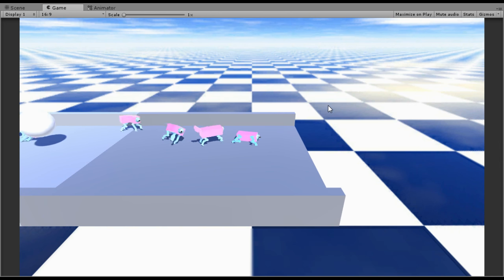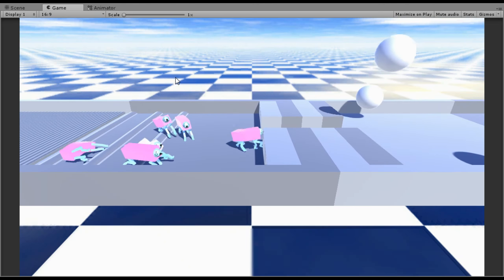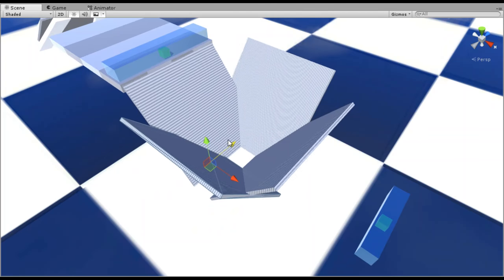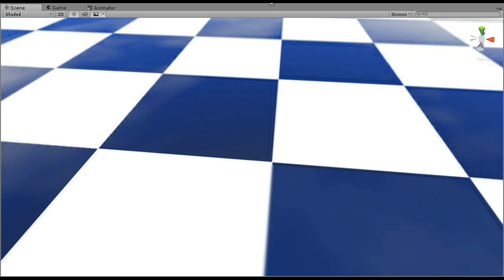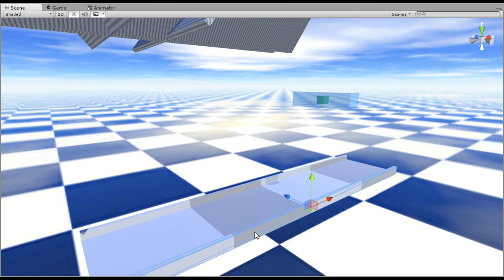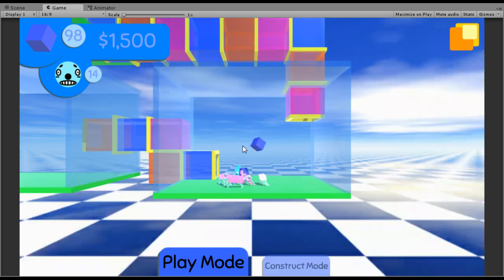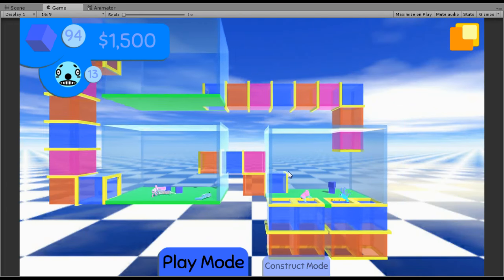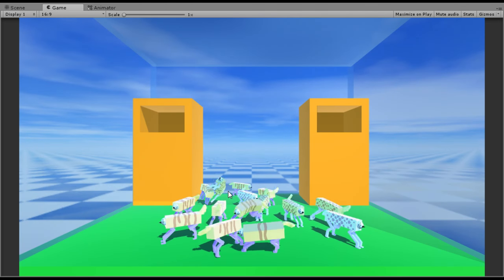Wobbledogs - Dog Racing stream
Wobbledogs dev stream where I show off some of the dog racing and build a course.